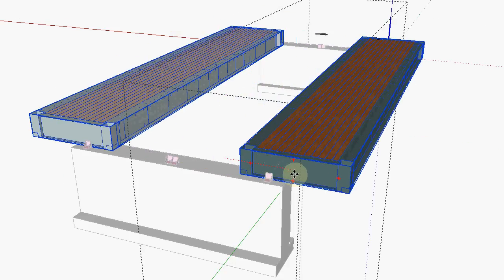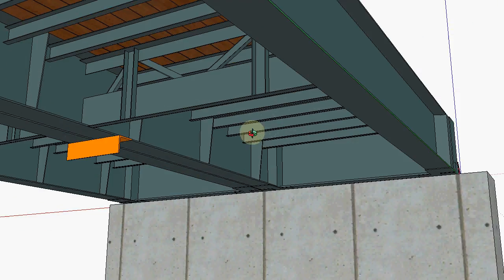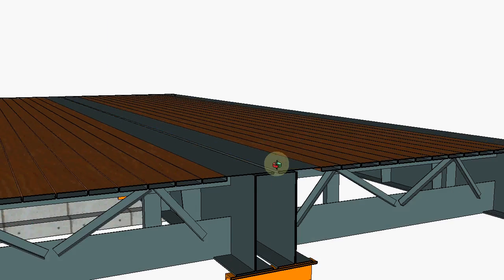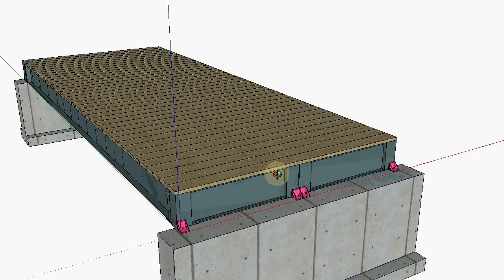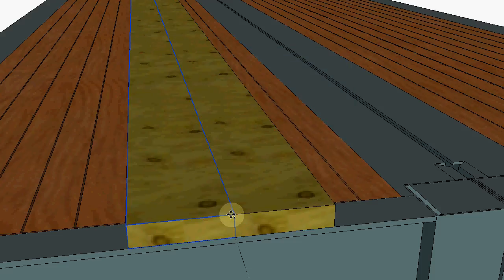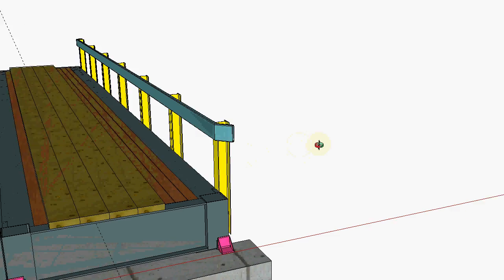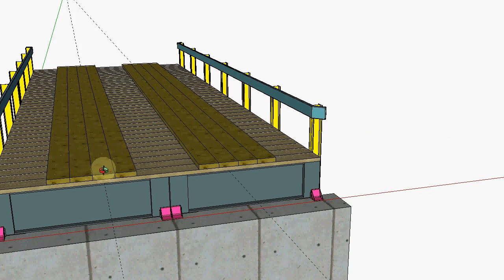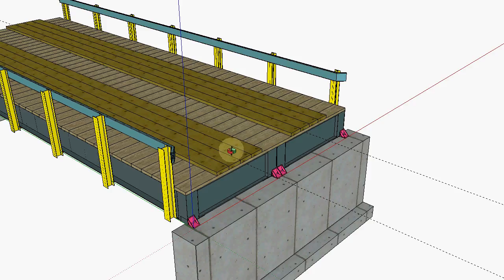S40X16 install Details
This video shows the additional parts/pieces that may be needed after the S40X16 bridge decks are set in place. This is a pair of 40' long bridge decks.

Angle Iron used in this video is: 24" of 6" X 6" X 1/2"